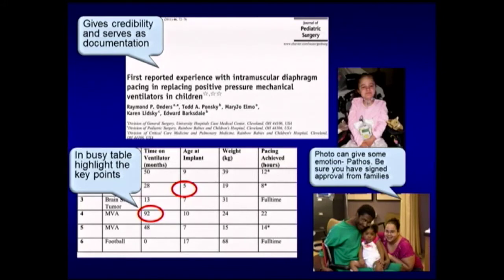How To Give a Good Talk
Presented by Raymond Onders, MD at the SAGES 2014 Meeting; Panel - Career Development Symposium